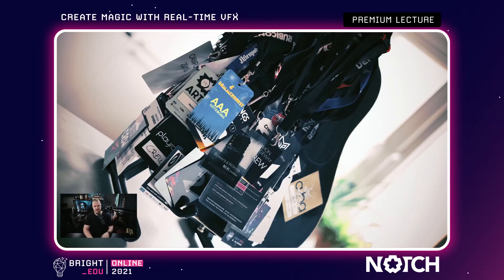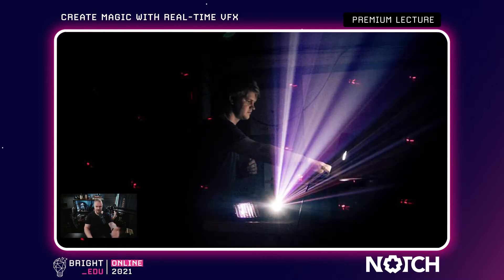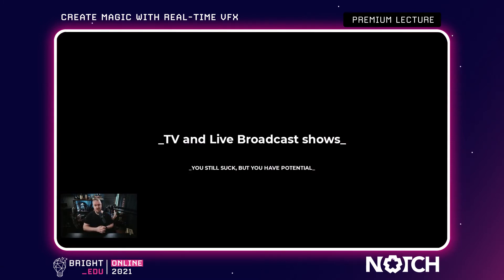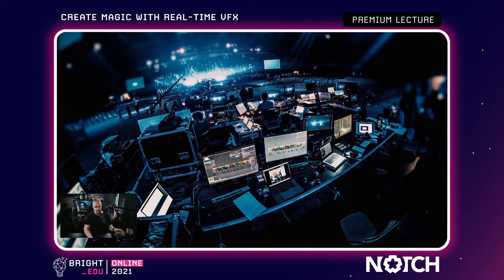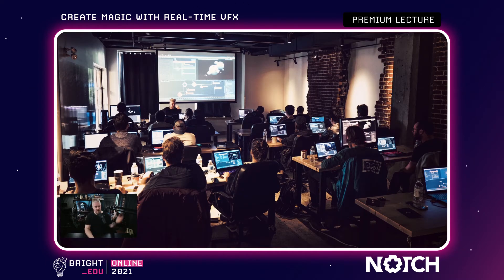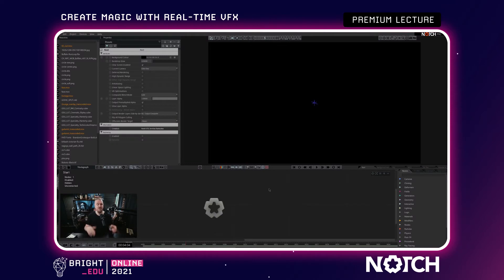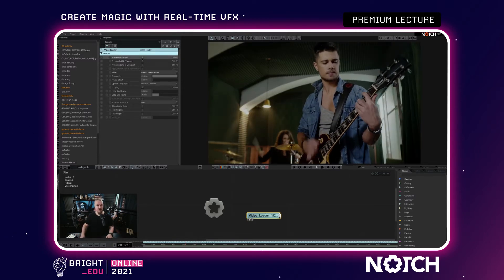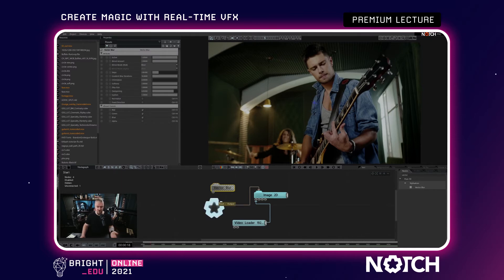Create Magic with Real-Time VFX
DESCRIPTION
In this lecture you will learn how to transform standard video feeds into an immersive, reactive and real-time controlled experience using Notch; the industry standard live graphics tool, used by a wide range of artist, from VJs to the world's biggest shows (like MTV, Billie Eilish, American Idol, Gorillaz and more).

You will learn the concepts of live video processing and how to expand from something simple into a full 3D scene, all fully controllable by simple MIDI controllers. This lecture is a great introduction to the exciting world of Notch, and how you can use it for anything from a simple camera feed to a full-on, virtual production set.